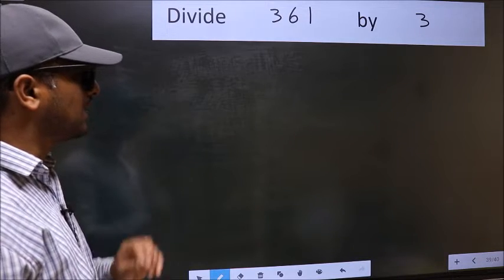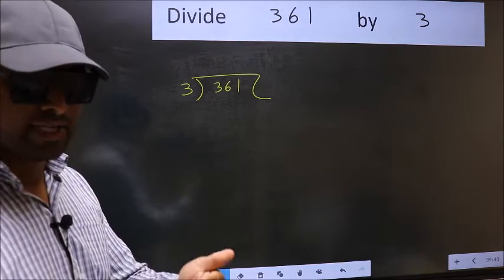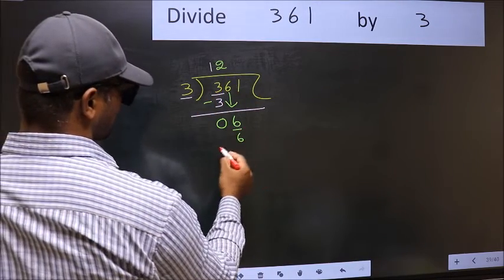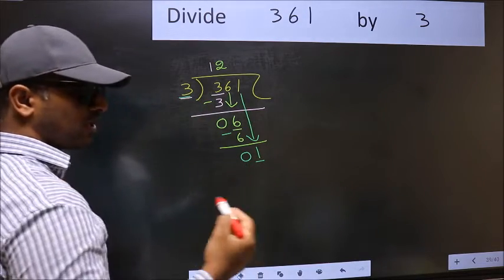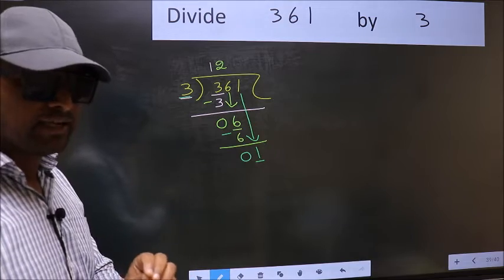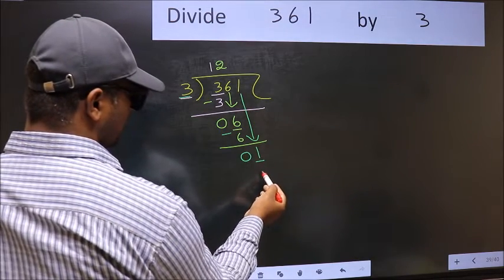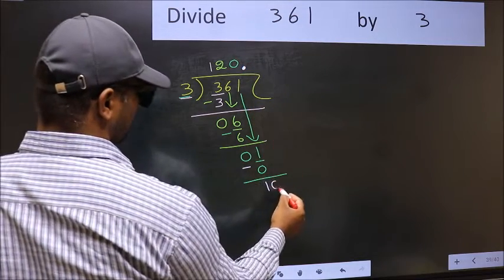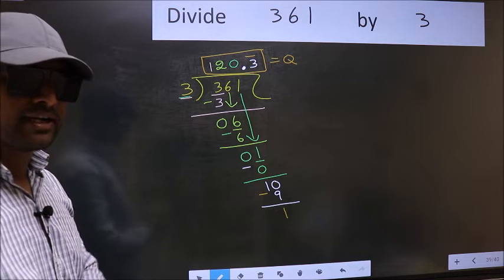Divide 361 by 3 Most common mistake while dividing